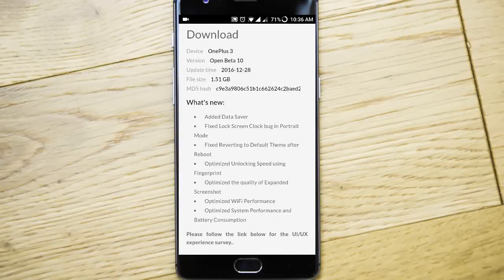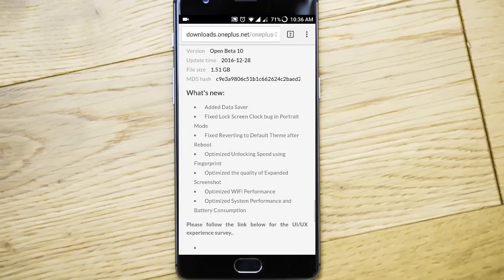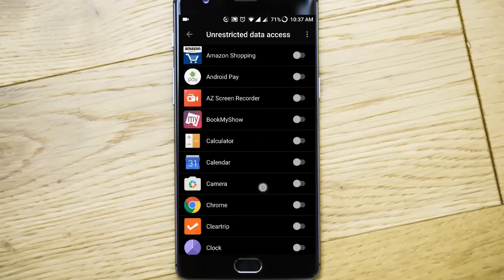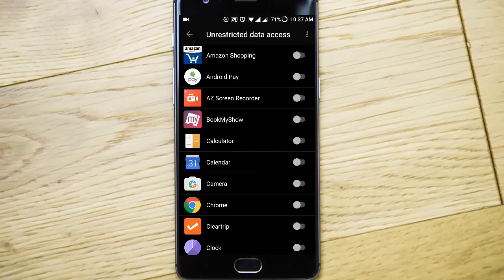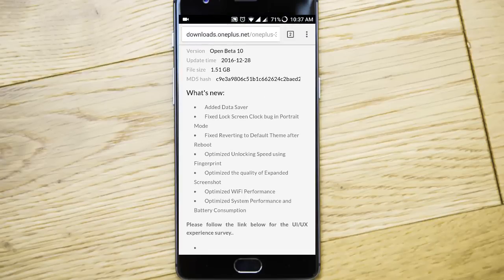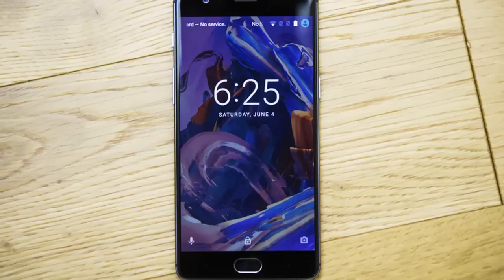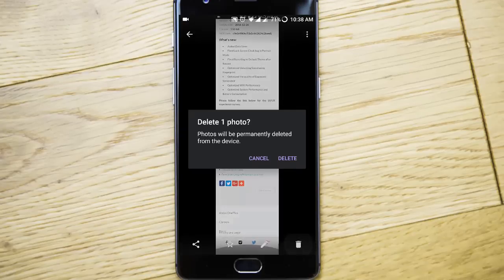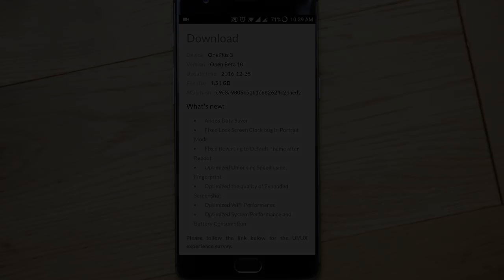OxygenOS Open Beta 10 for OnePlus 3 - Whats New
This video will show you Whats New on OxygenOS Open Beta 10 for OnePlus 3.